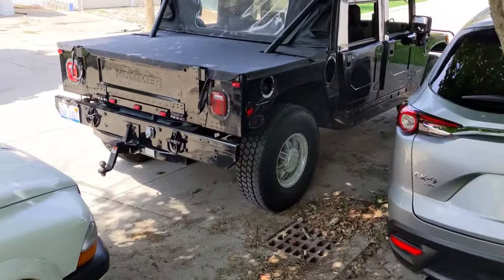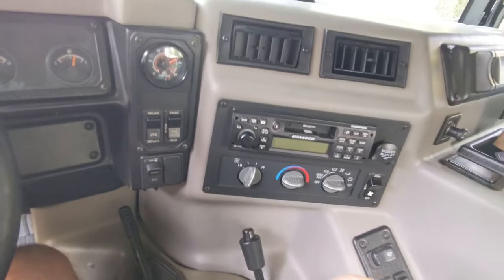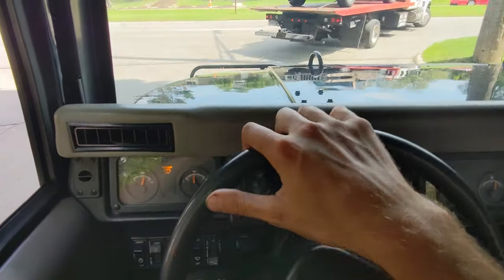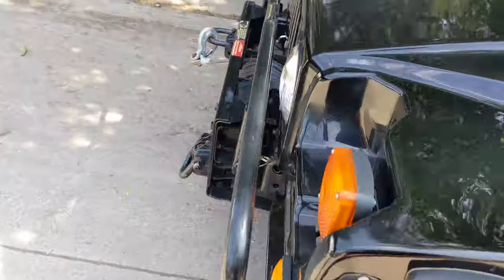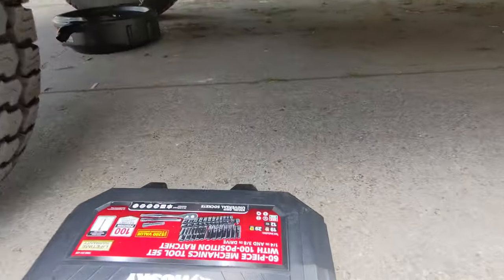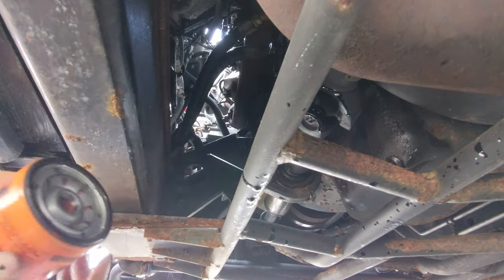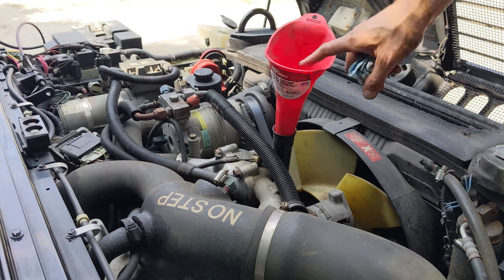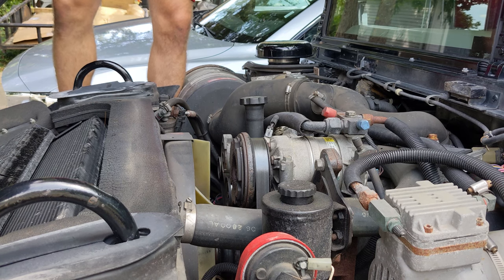2001 Hummer H1 TT4 ABS 6.5 Turbo DIesel - Oil Change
2001 Hummer H1 TT4 ABS 6.5 Turbo DIesel - Oil Change & 0-60mph